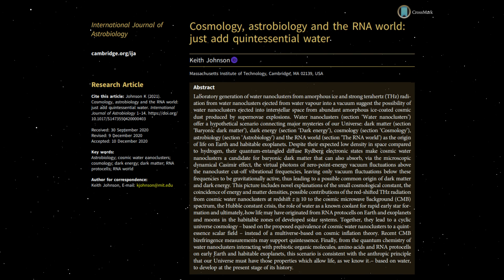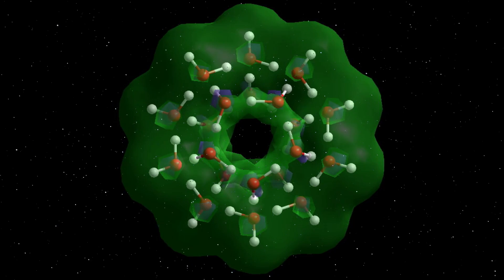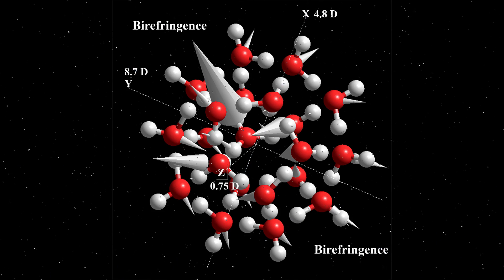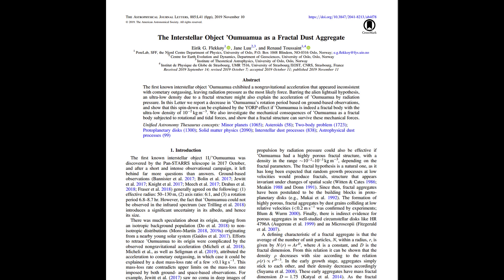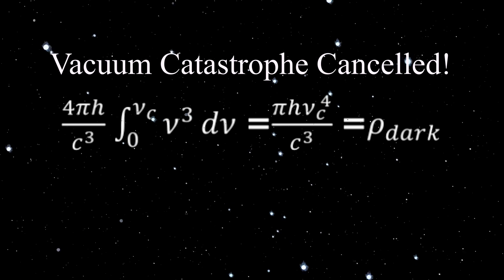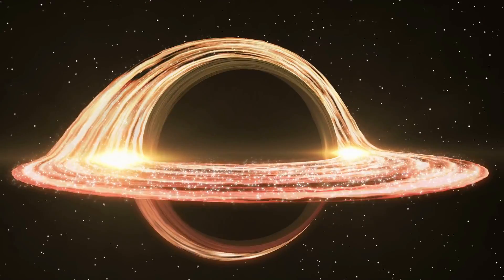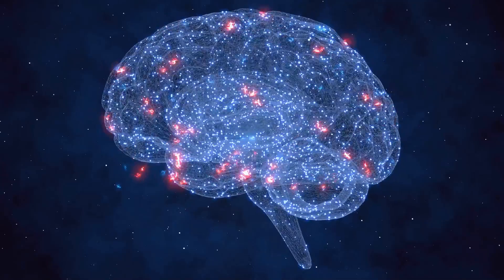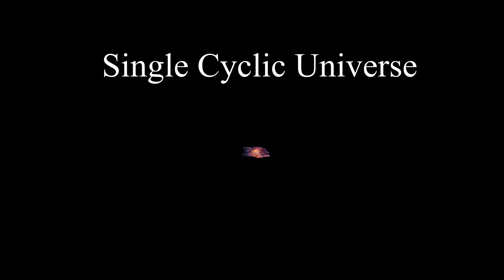The Fifth Element: Origin of Dark Matter & Weakening Dark Energy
The ancient Greeks had words for it – the “Fifth Element” or “Quintessence”, an invisible material filling unoccupied space in our Universe. Quintessence is associated with time-varying “dark energy” that propels the measured accelerating expansion of the Universe. Quintessence contrasts with a “cosmological constant”. Unfortunately, quantum electrodynamics yields a value 10^120 times the cosmic microwave background (CMB) value. In November 2020, cosmologists reported they had identified a tentative CMB signature of quintessence. Coincidentally, in November 2020, Dr. Keith Johnson, MIT Professor, heard from the “International Journal of Astrobiology” that his paper, “Cosmology, Astrobiology, and the RNA World: Just Add Quintessential Water” had been accepted for publication, Vol. 21(2), pp 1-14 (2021). Prof. Johnson's paper presents a fascinating hypothesis about the role of cosmic water nanoclusters in explaining dark matter and dark energy through their unique quantum properties and interactions. Here's a summary of the key points from the paper:
1. Quantum-Entangled Rydberg States: The paper suggests that water nanoclusters in space can exist in quantum-entangled diffuse Rydberg electronic states. These states may enable the clusters to act as a form of Rydberg baryonic dark matter.
2. Microscopic Dynamical Casimir Effect: These water nanoclusters can absorb virtual photons from zero-point energy vacuum fluctuations via the Microscopic Dynamical Casimir effect. This absorption occurs above the nanocluster cut-off vibrational frequency of 1.7 THz, effectively canceling the large zero-point vacuum energy predicted by quantum field theory.
3. Vacuum Energy and Gravitational Effects: The absorption mechanism leaves only vacuum fluctuations below the 1.7 THz frequency to be gravitationally active, which could account for the small observed vacuum energy density driving the universe's acceleration. This suggests a possible common origin for dark matter and dark energy.
4. Compatibility with Other Dark Matter Forms: Rydberg Matter, including these water nanoclusters, is dilute, meaning it doesn't require a large quantity to explain its properties as baryonic dark matter. This form of matter can coexist with non-baryonic dark matter candidates like WIMPs (Weakly Interacting Massive Particles) and axions, should these be discovered.
5. Laboratory Observations: Water nanoclusters have been observed in the laboratory to be ejected from particles simulating amorphous water-ice-coated cosmic dust, indicating this process likely occurs in space as well.
6. Anthropic Principle and Life: The interaction of these cosmic water nanoclusters with prebiotic organic molecules, amino acids, and RNA protocells at the key dark-energy frequency of 1.7 THz on early Earth and habitable exoplanets aligns with the anthropic principle. This principle states that the universe's properties must allow for life as we know it, based on water, to develop at the present stage of its history. Dr. Johnson's proposal provides a novel perspective on the interplay between dark matter, dark energy, and the conditions necessary for life, potentially offering a unified explanation that ties these phenomena together.
7. “Life Imitates Art!” Professor Johnson points out the idea that cosmic water nanoclusters may be a form of dark matter was a major plot element in a science-fiction feature film, “Breaking Symmetry,” he wrote, produced, and directed at MIT twenty years ago. The principal character in the film is a young female astrophysicist studying dark matter. The movie can be seen on YouTube